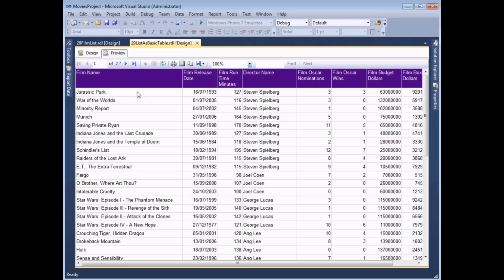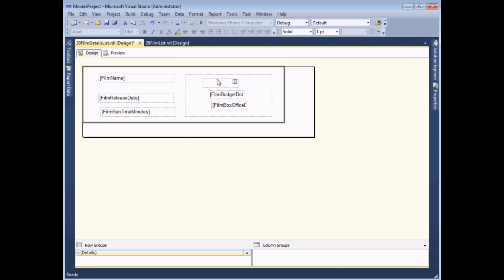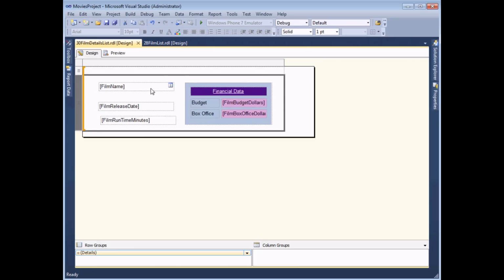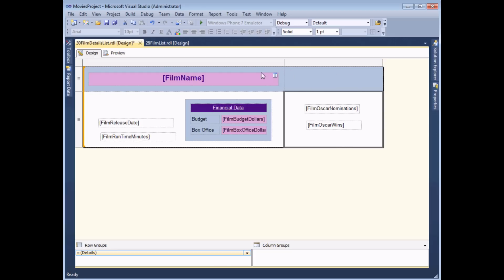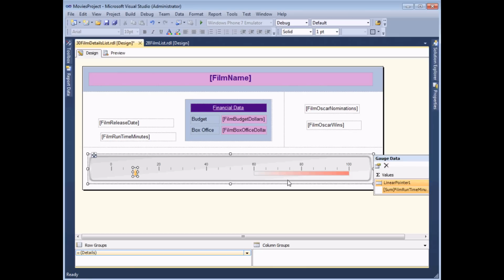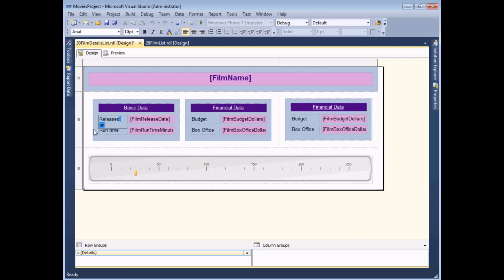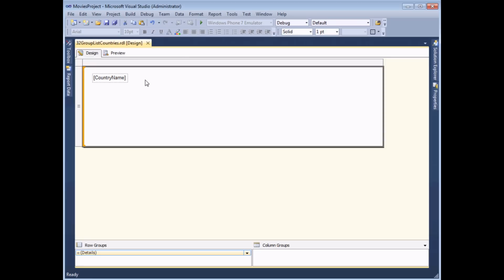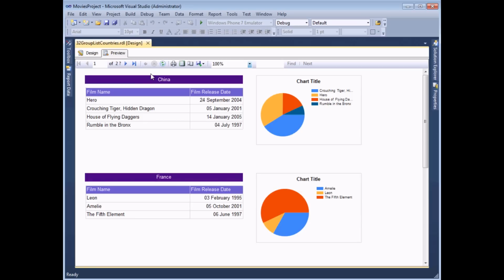Reporting Services (SSRS) Part 16 - Lists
- A List in Reporting Services allows you to create a much more flexible layout for your data than a simple table.  This video teaches you how to create basic lists, shows you how to use rectangles to arrange items neatly, and how to create grouped lists so that you can include graphical items such as charts in a list.